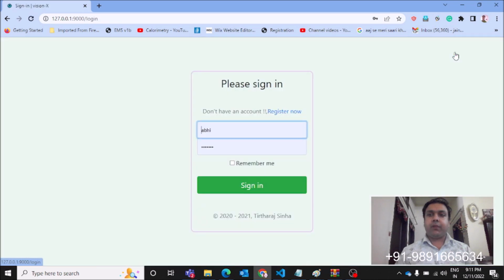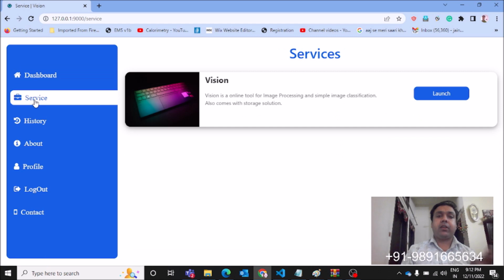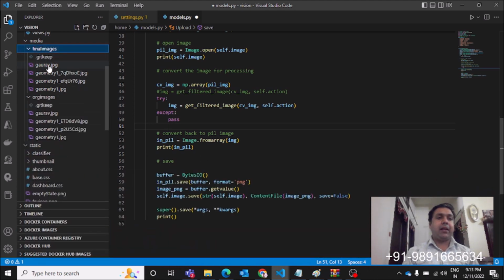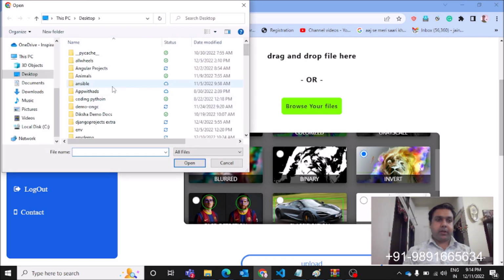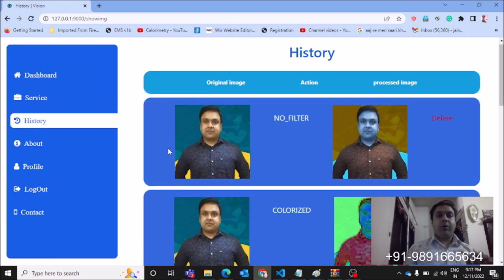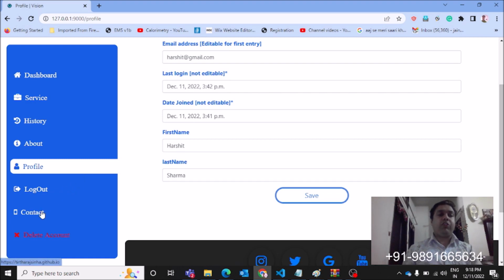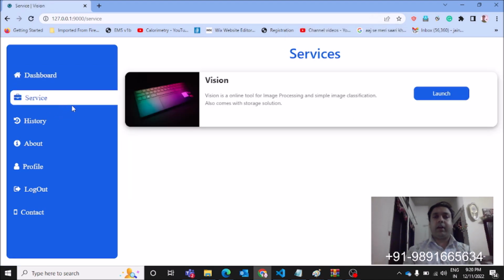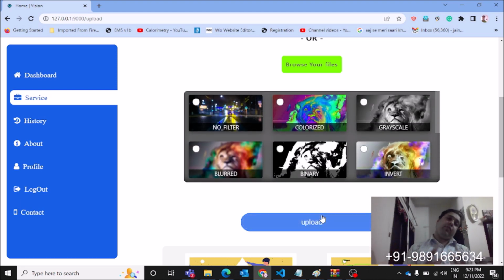Django Computer Vision Services App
In the tutorial you will see a django web application through which one can do the following things on uploaded images:
Apply filter the image , Colorize the image, Grayscale extraction, Blur the image, Convert the image into binary form, Invert the color of image, Face detection in image, Classificatio of image, Sketch of image etc...